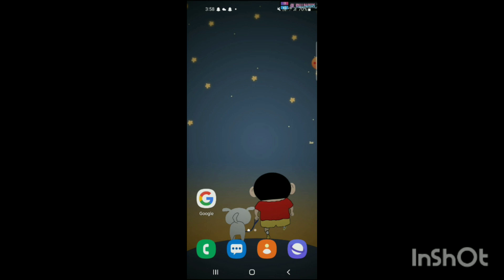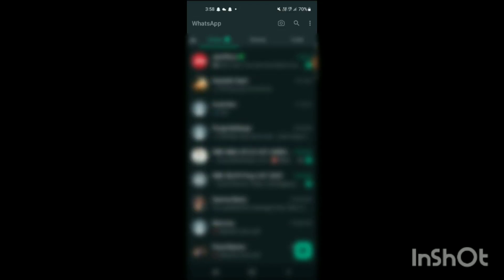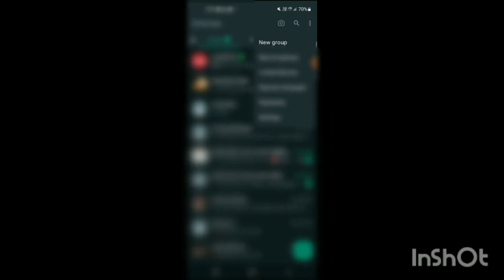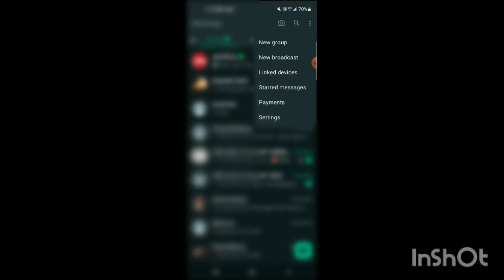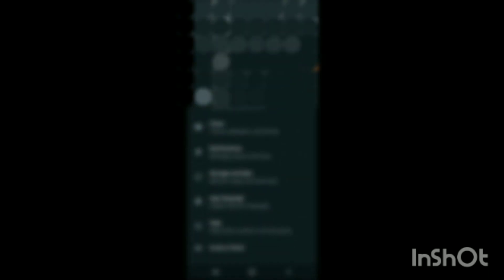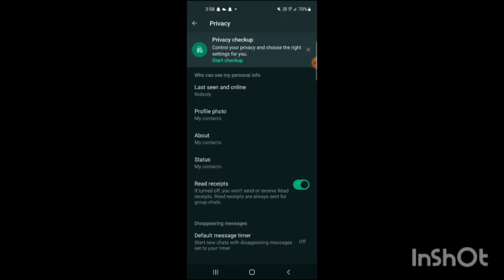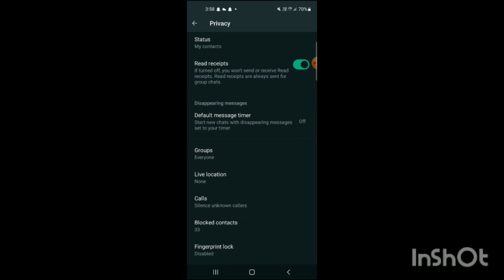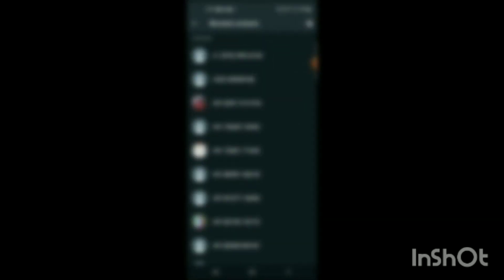How To Check Blocklist On Whatsapp - Full Guide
Curious about who might have blocked you on WhatsApp? Our tutorial, "How to Check Blocklist on WhatsApp," will guide you through the process of identifying whether someone has blocked you on this messaging platform. Discover how to navigate the signals and gain insights into your contacts' interactions.

Ready to uncover the truth behind your WhatsApp interactions? Click the play button to watch "How to Check Blocklist on WhatsApp" and gain insights into your contact interactions!